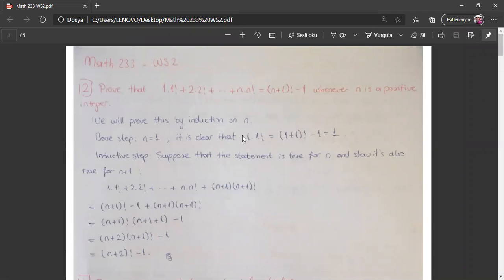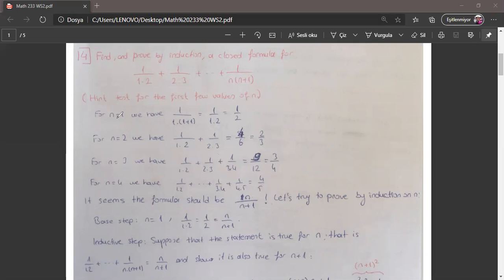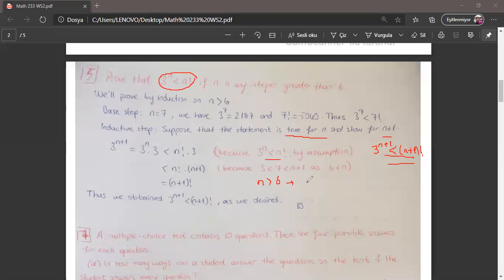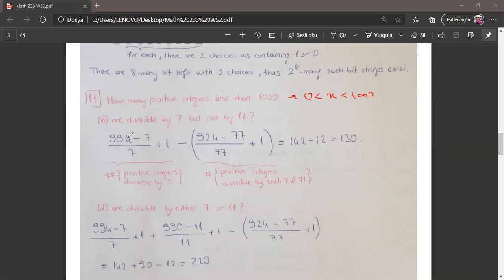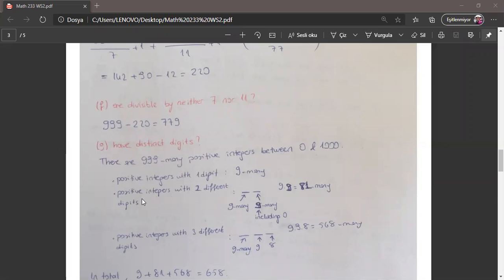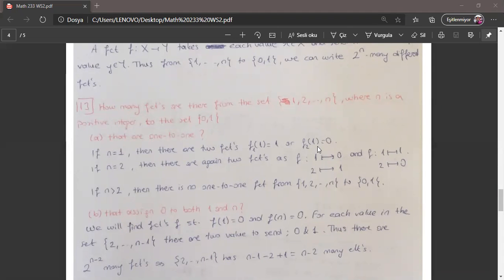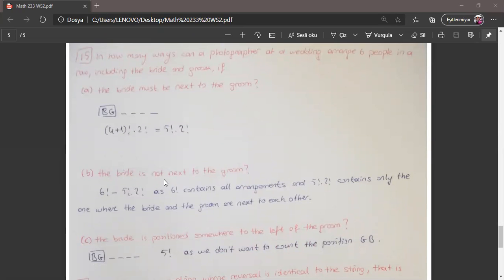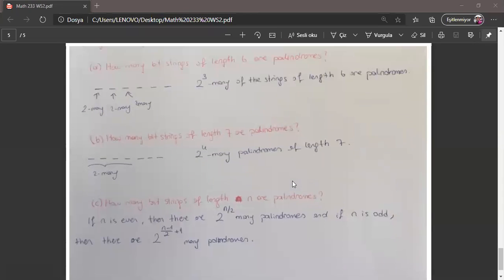MATH 233 WS2